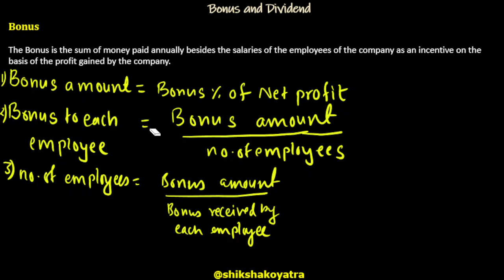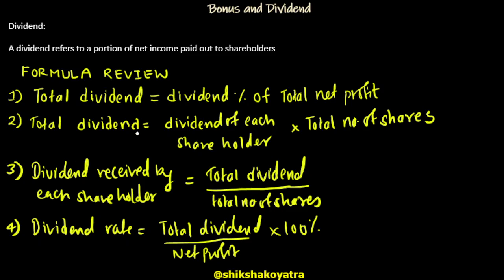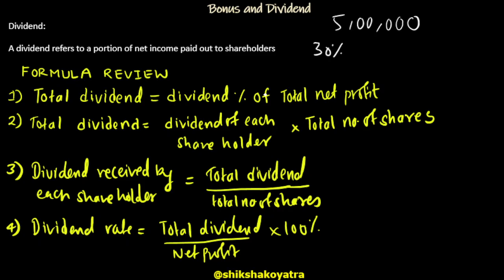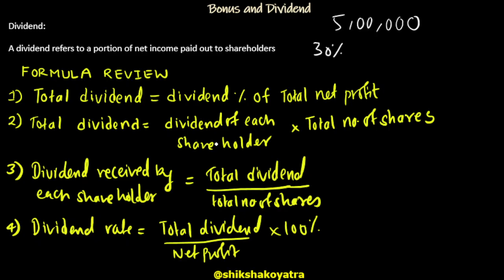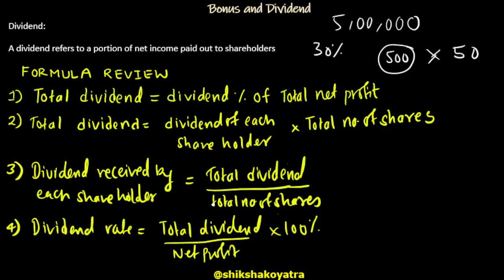Class 9 Bonus and Dividend Part 1 | A complete lesson with basic concepts and exercises| Sagar Sir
This is the first part of the Bonus and Dividend Series where you will get the basic and detailed concepts of Bonus and Dividend.

Class 9 Bonus and Dividend, Bonus and Dividend Class 9
Bonus and Dividend Playlist. Commission, Bonus and Dividend Class 9,
Commission .Bonus and Dividend Playlist, Class 9 Arithmetic, Class 9 Taxation, Class 9 Hoome Arithmetic, Bonus and Dividend by Shiksha ko yatra, Class 9 Arithmetic Playlist, Class 9 Arithmetic By Shikska ko Yatra. Bonus and Dividend by sagar sir